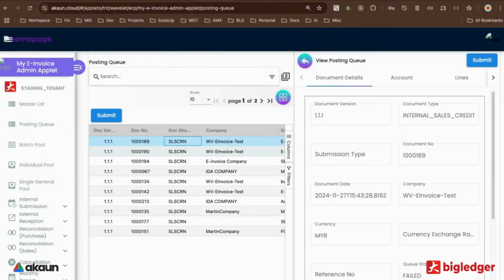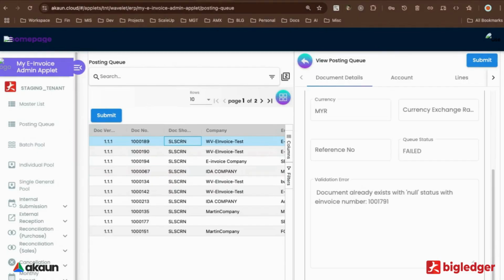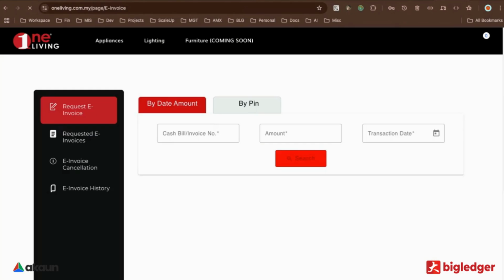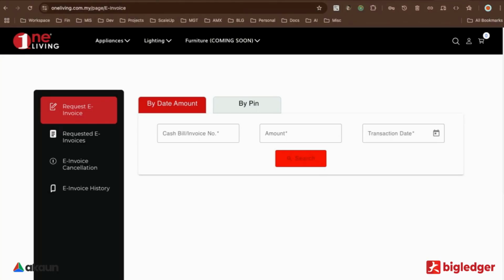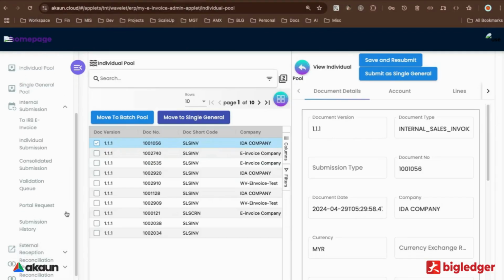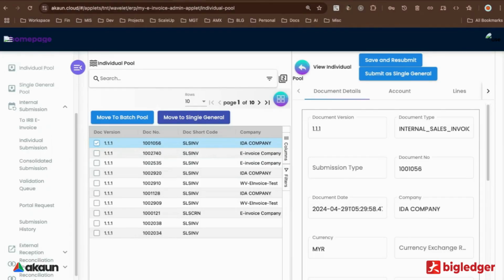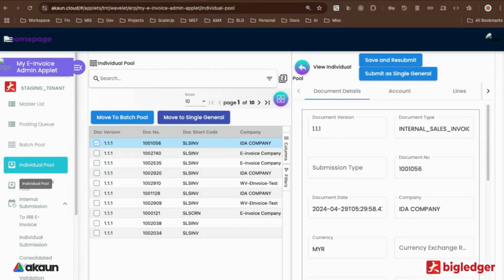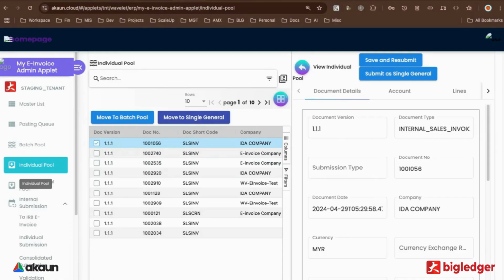How BigLedger Handles E-Invoice Errors & Validation Automatically | E-invoice Module | FAQ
Explore how BigLedger processes e-invoices using validation queues, batch pools, customer portals, and automated submission workflows to handle complex scenarios efficiently.

✔️ Posting queue workflow
✔️ Batch & individual pools
✔️ Customer self-service portal
✔️ API integration flow
✔️ Validation process
✔️ Submission queue logic
✔️ Error handling workflow
✔️ Failure queue management
✔️ LHDN submission process
✔️ Submission history tracking

0:00 Error Detection
0:18 Queue Routing
0:28 Batch Pool
0:50 Customer Portal
1:15 Data Validation
1:29 Error Emails
1:51 Internal Flow
1:56 Validation Queue
2:05 Submission Queue
2:37 Submission History
3:05 Batch Processing
3:20 Failure Handling